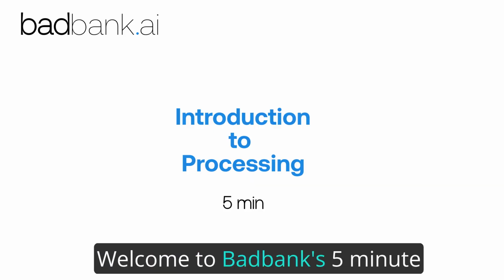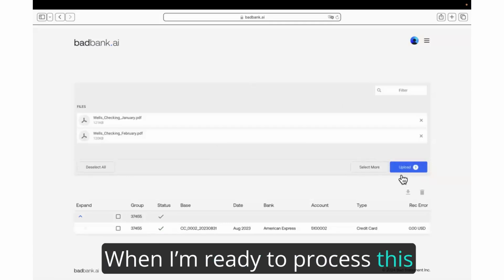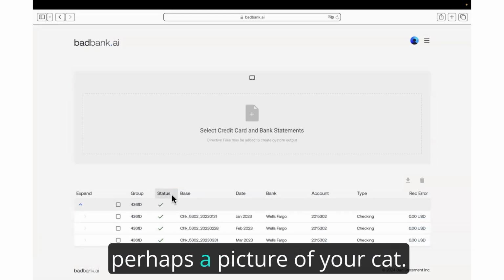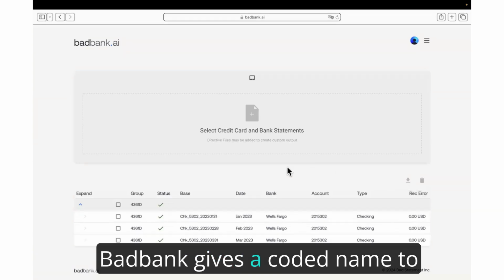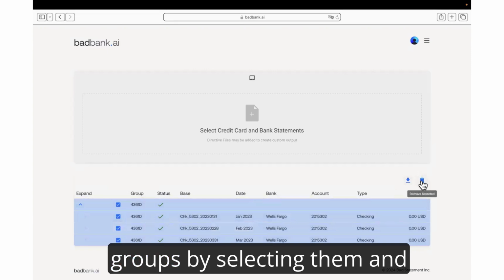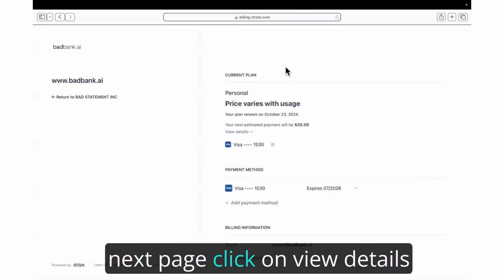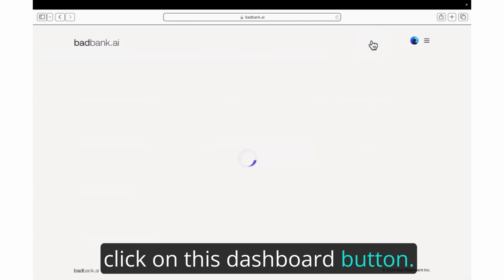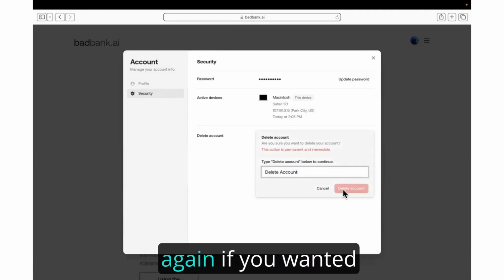Tutorial 1: Intro to Processing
| Learn How in 5 Minutes*

See how Badbank.ai’s patent-pending AI can save you time, money, and frustration by converting, cleaning up, and organizing your credit card and bank data. Badbank processes your statements before they are uploaded into QuickBooks, Xero, Sage, or any other accounting system, making "bad" bank data usable within minutes.

🔑 Key Benefits:
- Easily combine transactions from multiple PDF statements.
- Fix names, aggregate expenses, and redact private information.
- Generate OFX 2.3-compliant, reconciled CSV, OFX, and QBO files ready for import into accounting systems or for analysis in **Excel** or any database.

🔒 Data Security:
- Your data is safe with *Digicert* validation—we never sell or misuse your information.